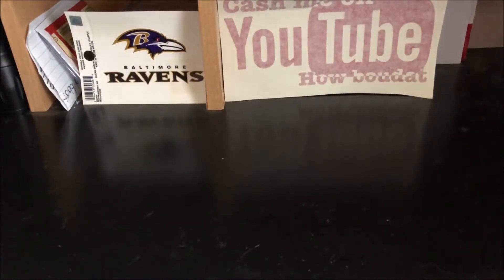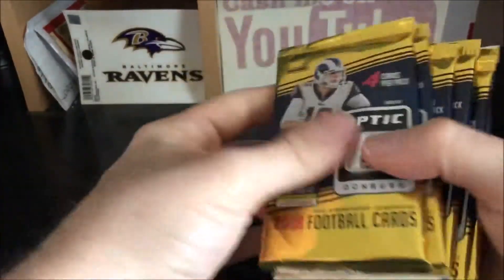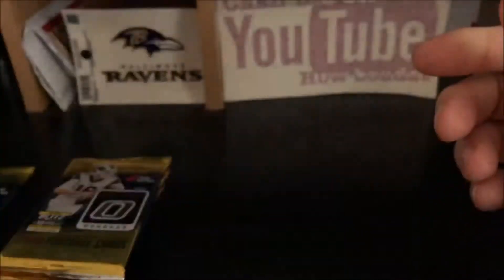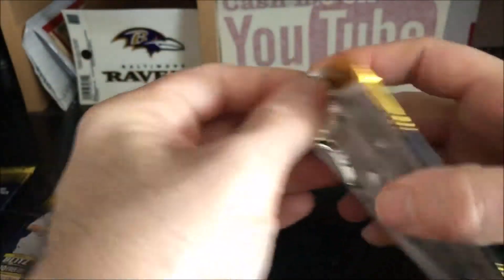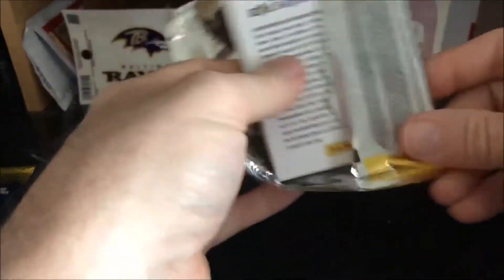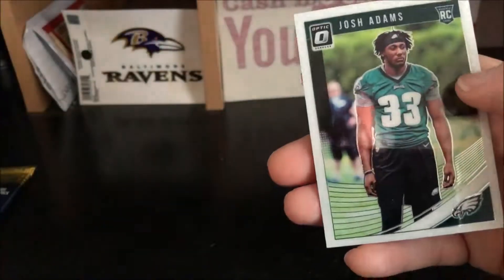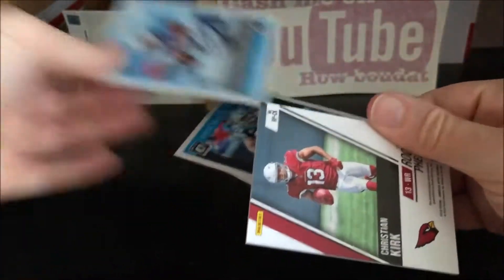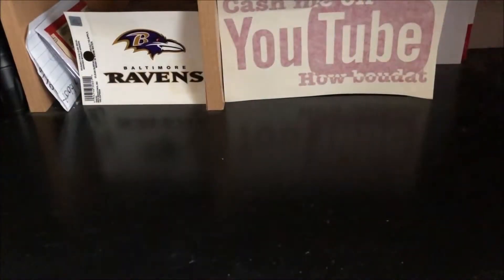2018 Optic Football 6 pack blaster